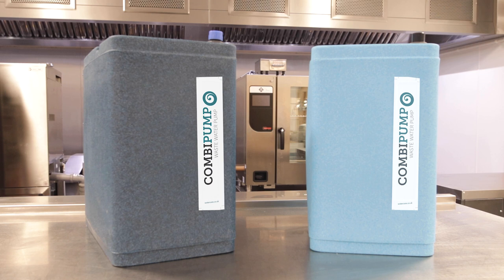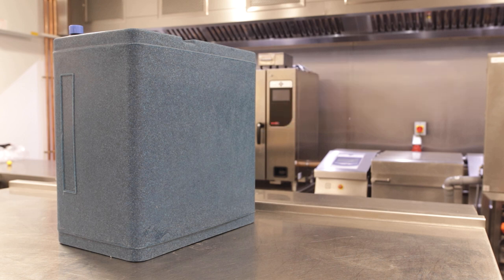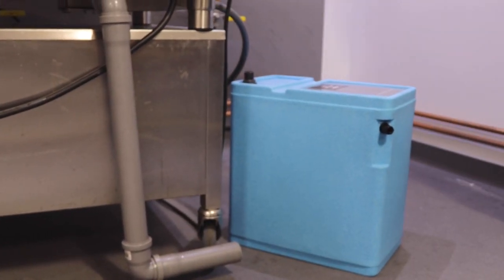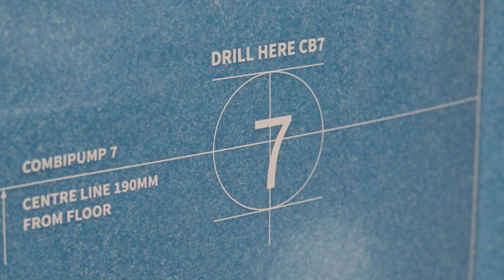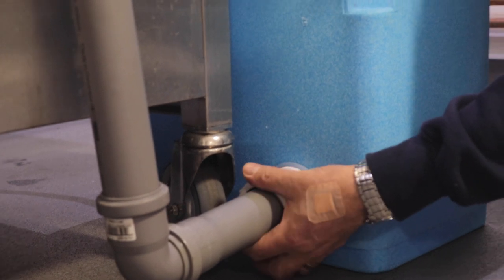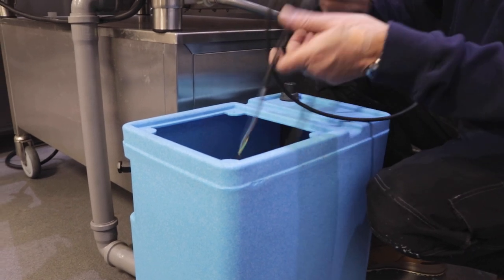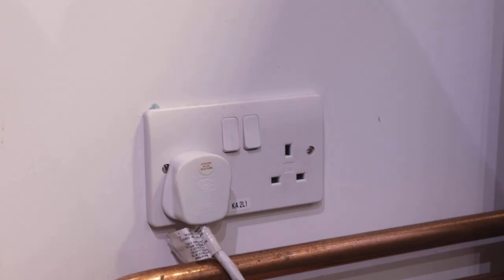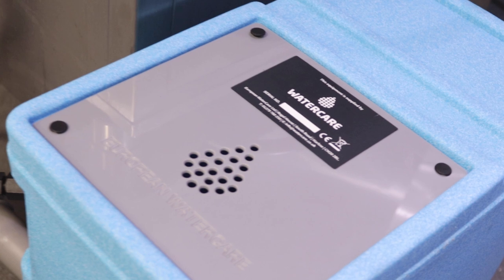How to Install a WaterCare CombiPump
WaterCare's step-by-step guide on how to install a CombiPump.

(With special thanks to First Choice Group and MKN)